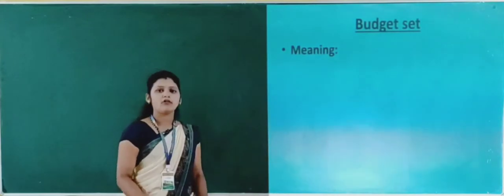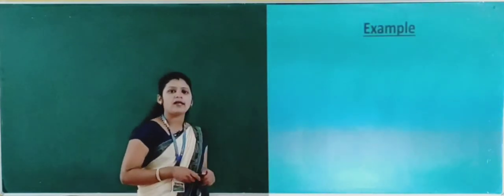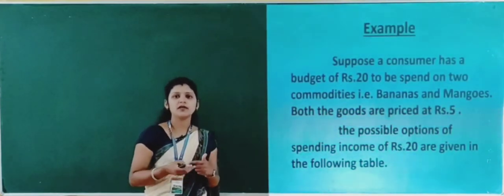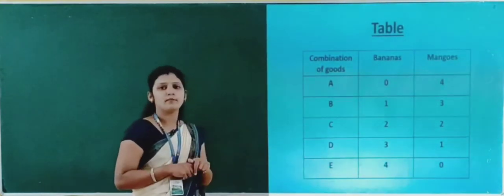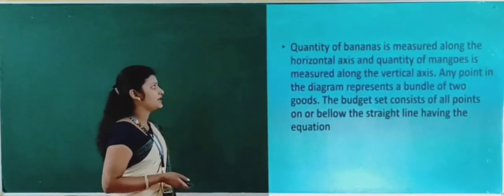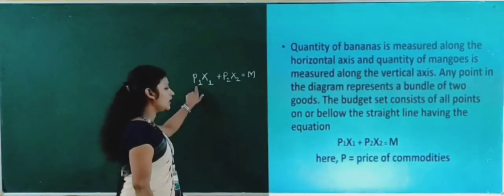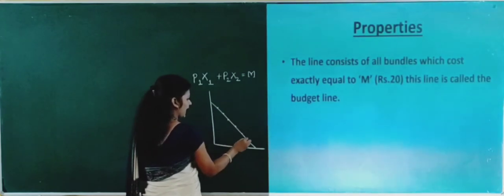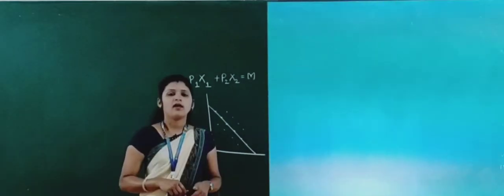ECONOMICS (Class-XII) Chapter-2: Theory of Consumer Behaviour (Part-7) By-Tejaswini Patil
budget set